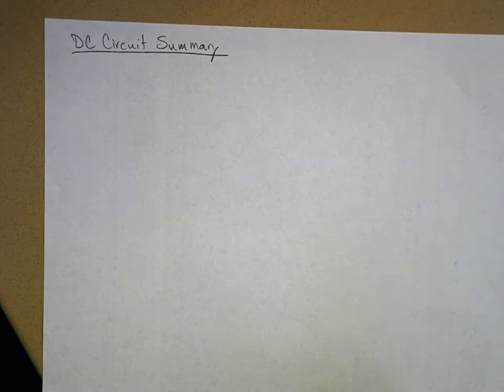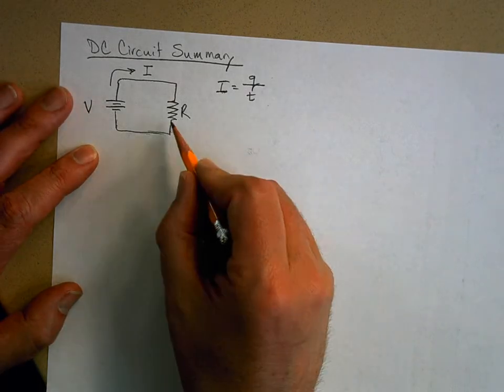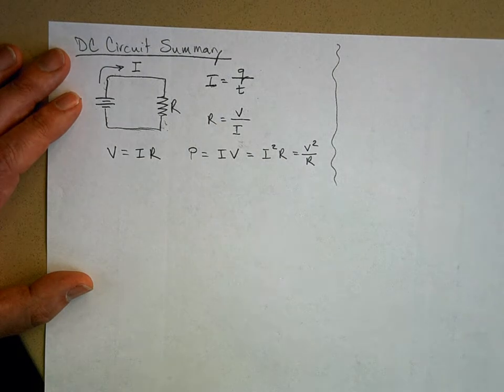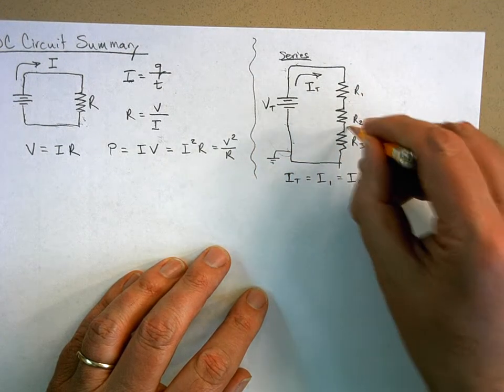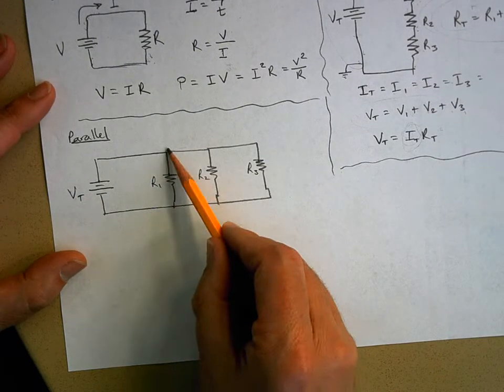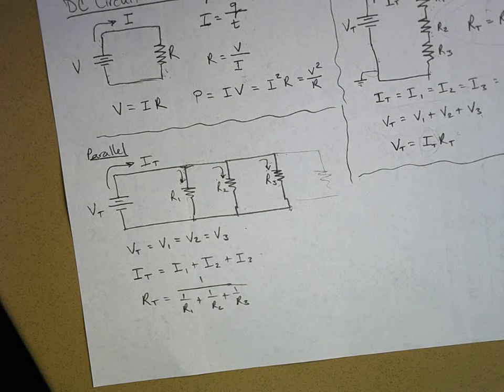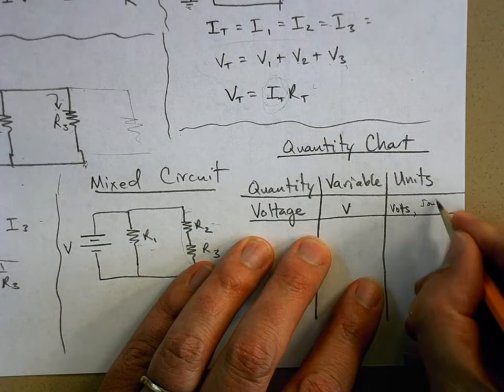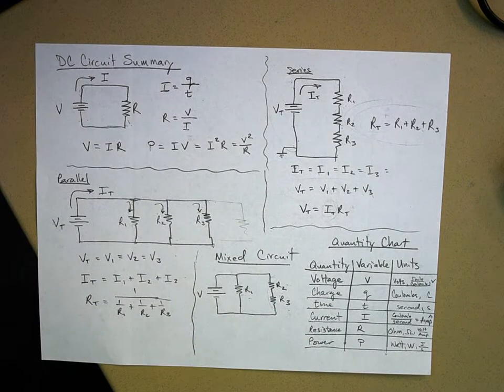PHY DC Circuit Summary